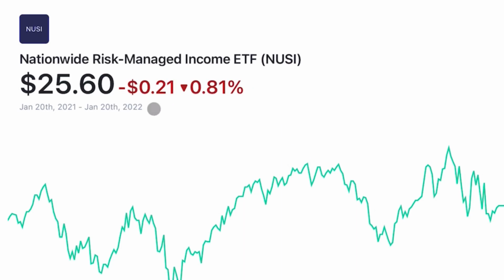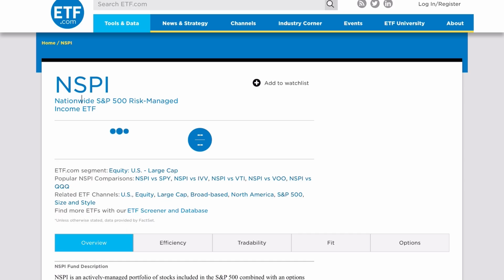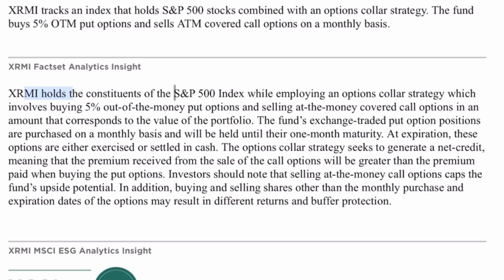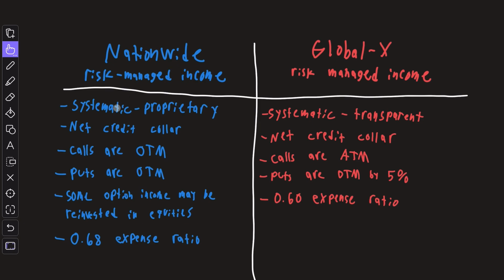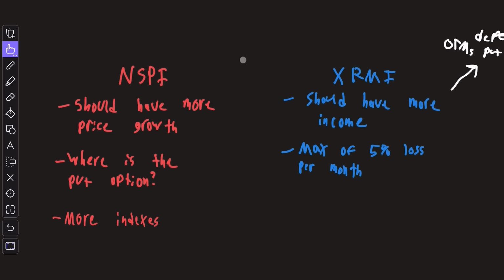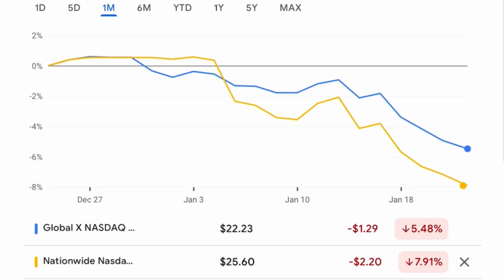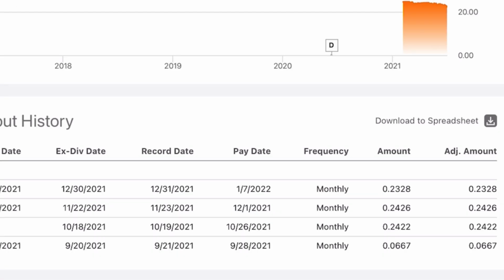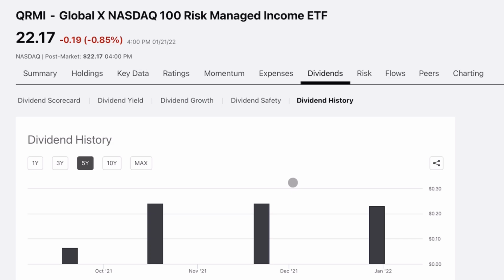NUSI Just Fixed it’s Biggest Flaw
Nusi is a popular risk managed income etf designed to give you downside protection and high dividend yield.
In December 2021 nationwide launch 3 new versions, nspi, ndji, and ntki covering the S&P 500, Dow Jones, and russell 2000 in addition to the nasdaq 100.
We compare these new etfs of 2022 to the risk managed income etfs by global X including xrmi and Qrmi.